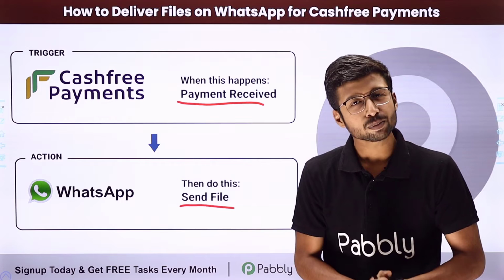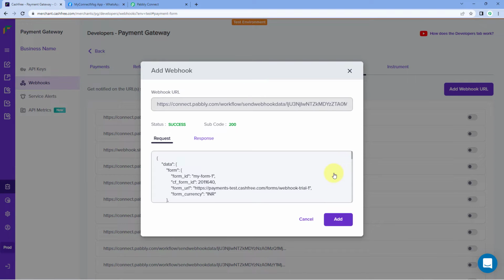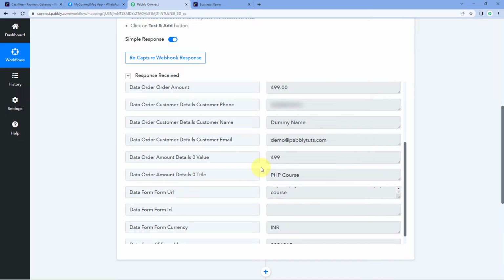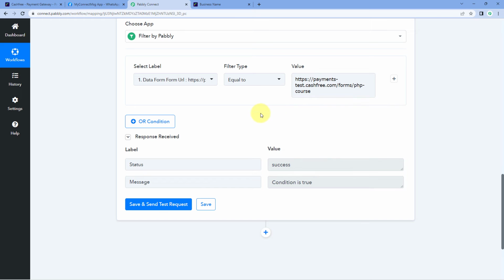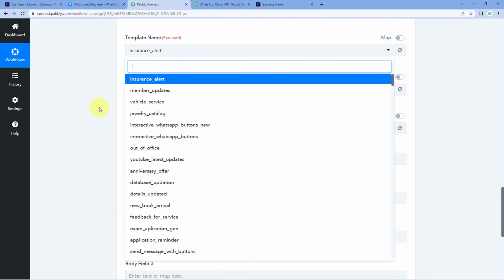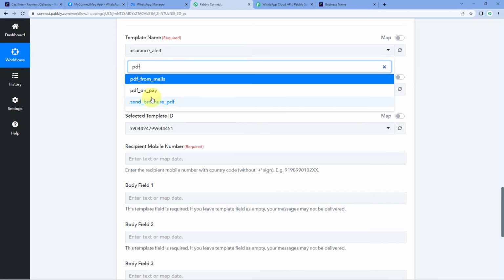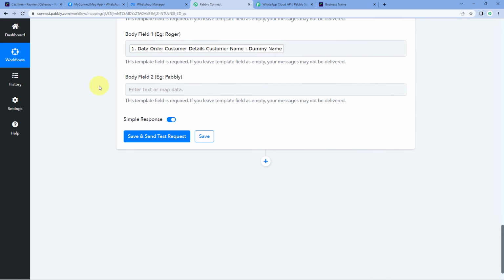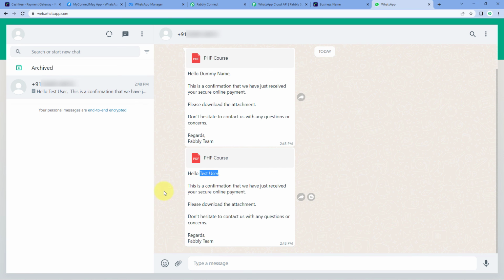How to Deliver Files on WhatsApp for Cashfree Payments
In this video, we will learn Cashfree to WhatsApp integration so that you can deliver files on WhatsApp for successful payment in Cashfree with the help of Pabbly Connect software.